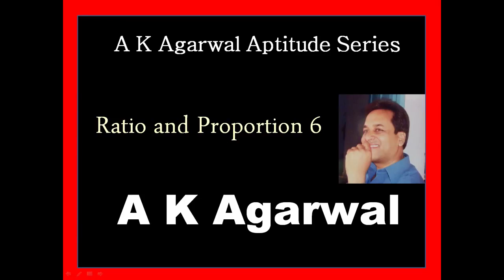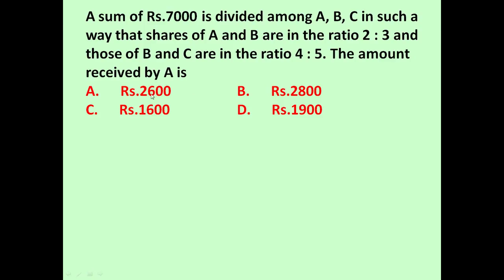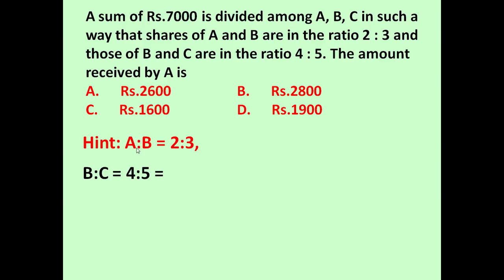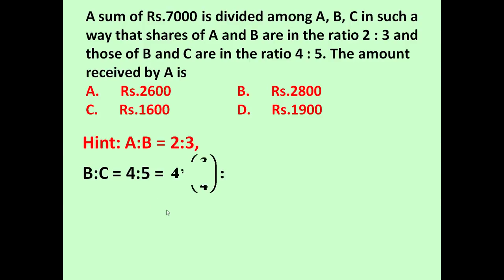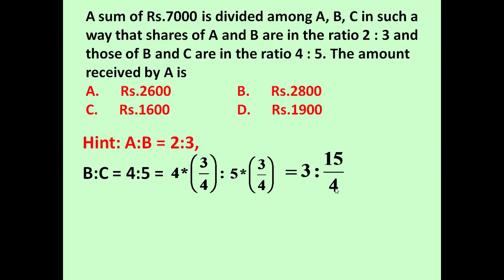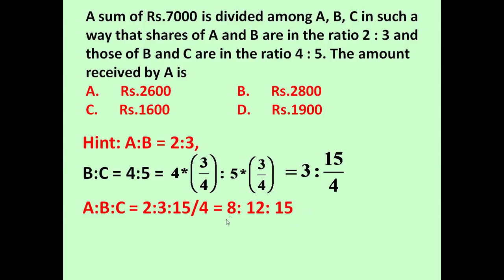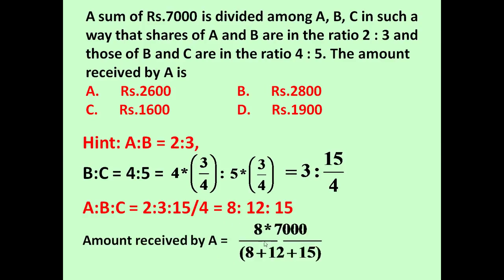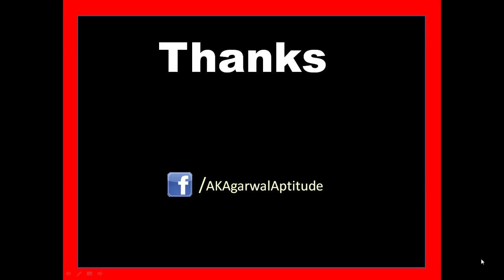Ratio and Proportion, Problem - 6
This video demonstrates an easy and shortcut technique for solving a problem on Ratio and Proportion. You can also follow me on: